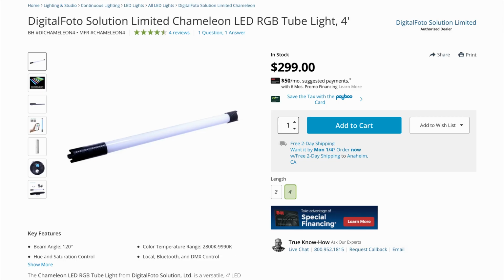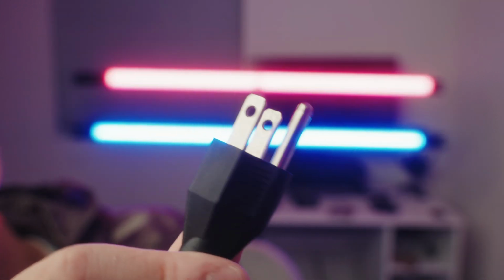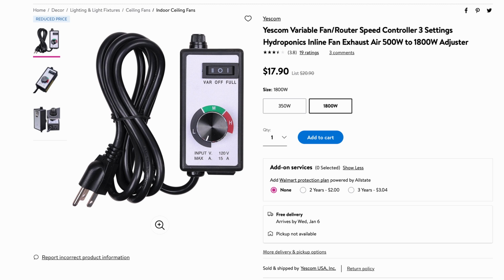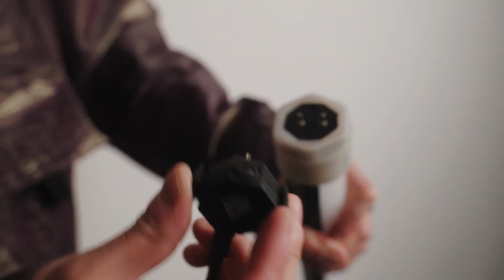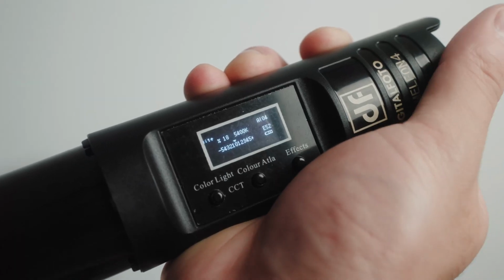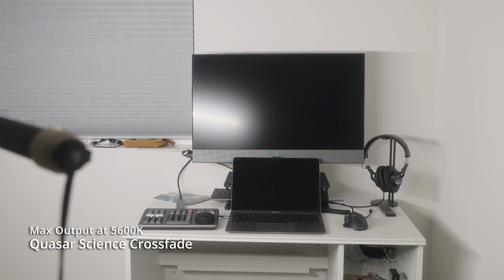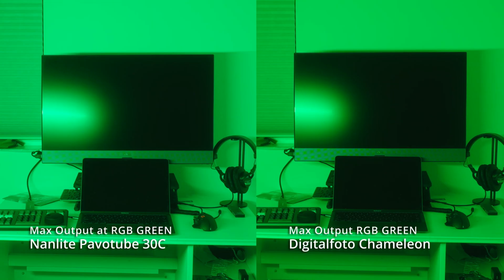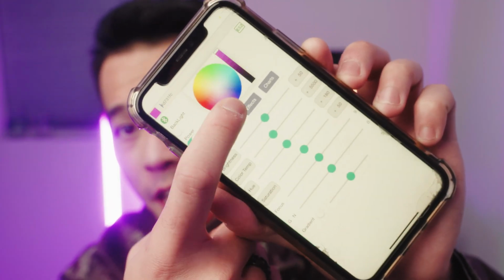BEST $300 LED TUBE LIGHT? Quasar Science Crossfade v. Nanlite Pavotube v. Digitalfoto Chameleon RGB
Shot on Slog3 in A7Siii H.265 420 10 Bit
Edited and colored in DaVinci Resolve 17 Beta for Apple M1

Quasar Science Crossfade:

Nanlite Pavotube 30C:

Digitalfoto Chameleon:

00:00 - Intro
01:01 - Quasar Science Crossfade
05:25 - Nanlite Pavotube 30C
08:45 - Digitalfoto Chameleon
11:50 - Output & Color Comparison
13:47 - Detailed Summary
16:48 - My Conclusion